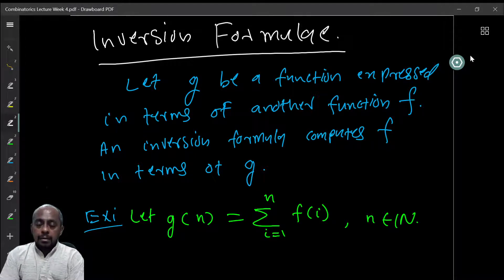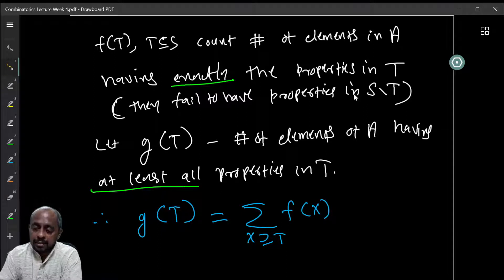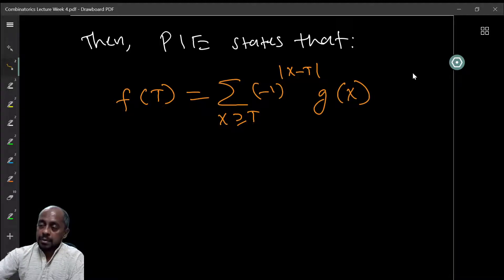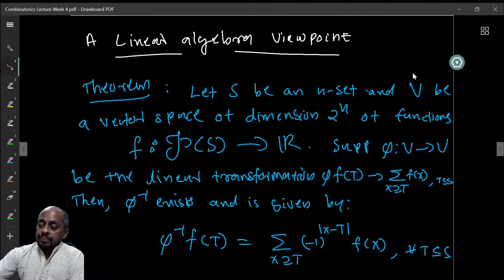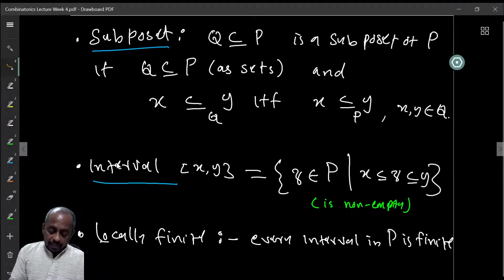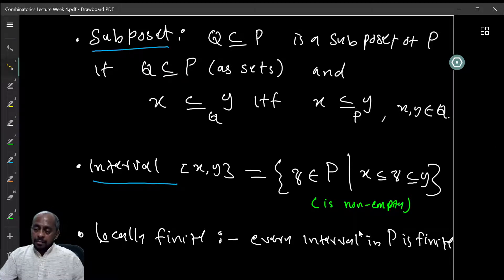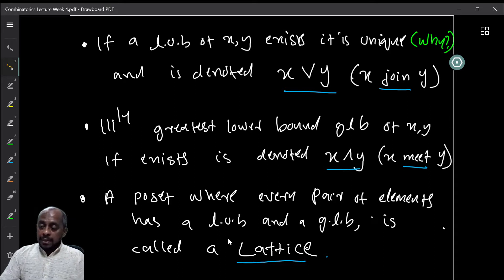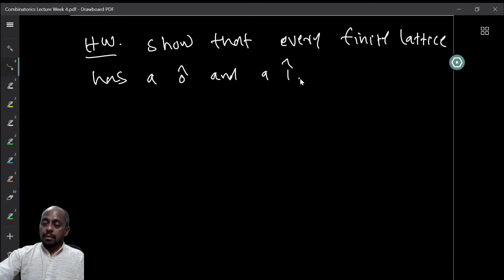Partial Orders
We take a quick recall of the terminology related to the theory or  Partially Ordered sets.